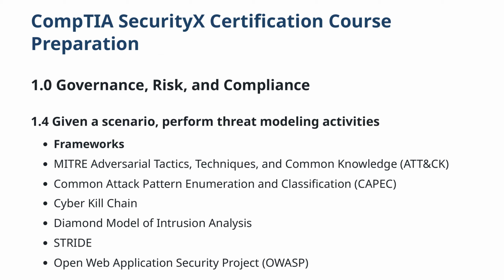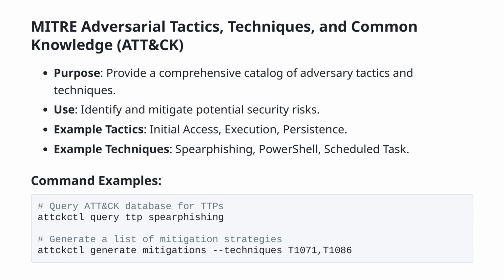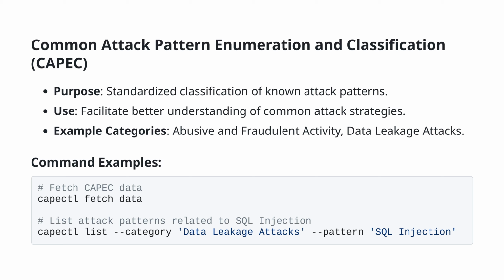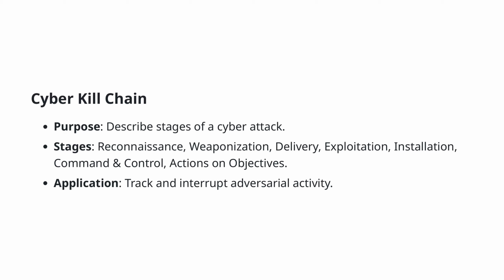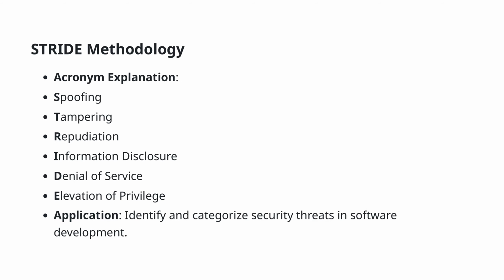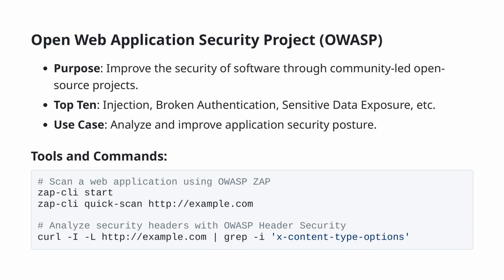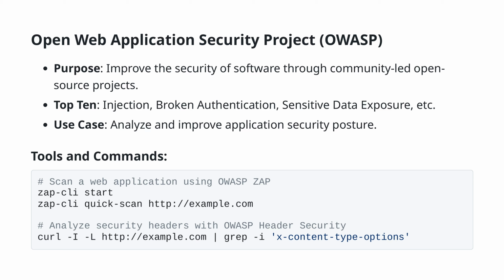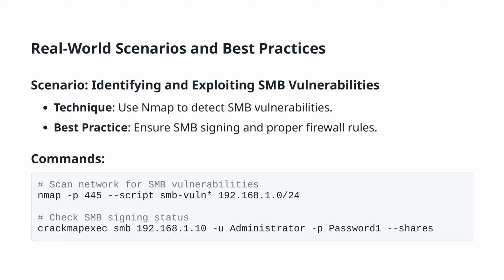CompTIA SecurityX Certification Preparation: Threat Modeling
Get ready for your CompTIA SecurityX Certification with our comprehensive course on threat modeling. Dive into various frameworks and methodologies including MITRE ATT&CK, CAPEC, Cyber Kill Chain, Diamond Model, STRIDE, and OWASP, and master the skills needed to mitigate potential security risks.

Key Concepts Covered:

1. MITRE Adversarial Tactics, Techniques, and Common Knowledge (ATT&CK)
2. Common Attack Pattern Enumeration and Classification (CAPEC)
3. Cyber Kill Chain
4. Diamond Model of Intrusion Analysis
5. STRIDE Methodology
6. Open Web Application Security Project (OWASP)
7. Real-world Scenarios and Best Practices

Discover how to implement these models with practical tools and commands, and apply real-world scenarios to practice threat modeling.

Stay updated on the latest threat modeling trends.